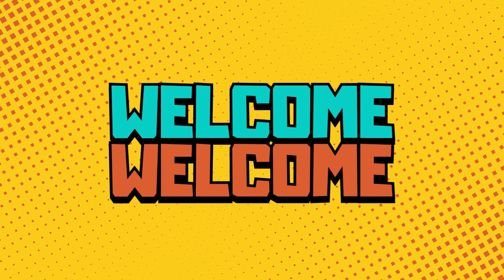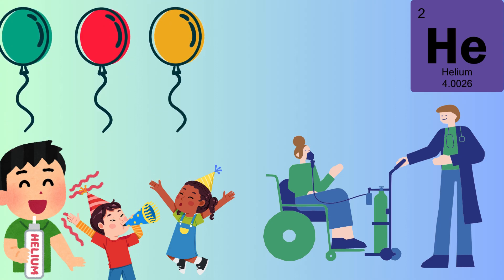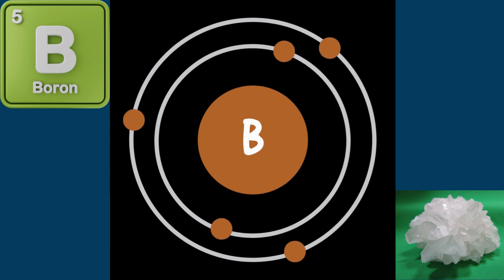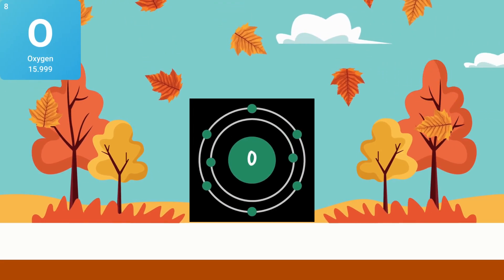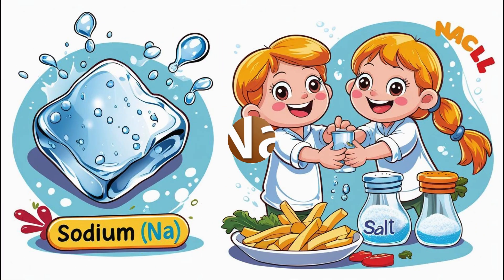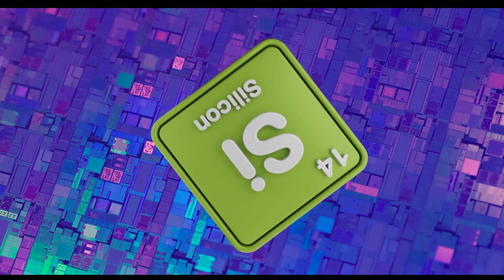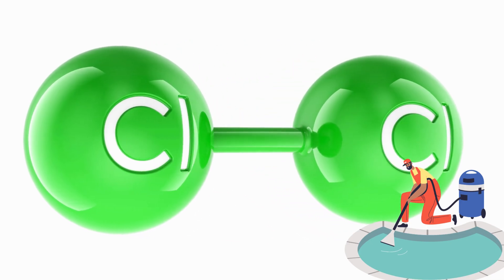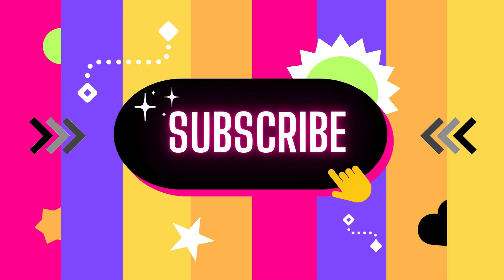Learn the Periodic Table of Elements Easily.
This video teaches kids the periodic table of elements. Each one has a special story about where it comes from and how we use it in everyday life.

This is the first part, which is the first 20 elements of the periodic table.
In the next video, we’ll explore even more amazing elements.